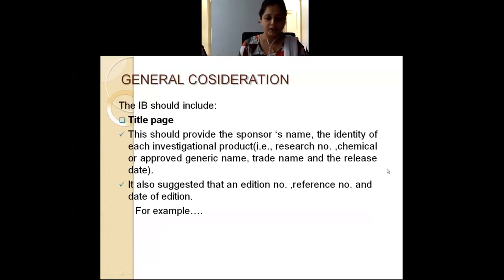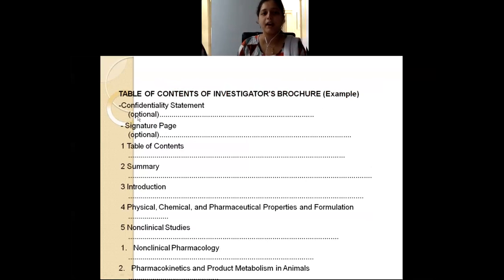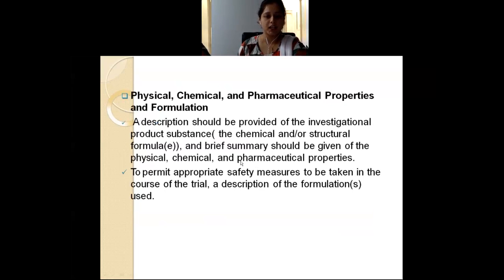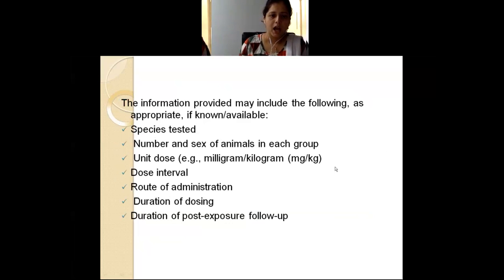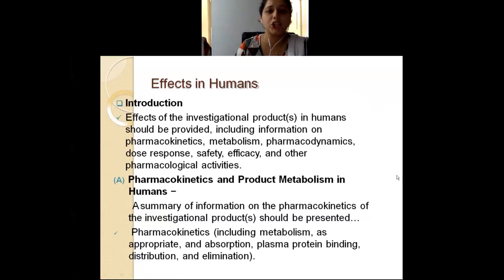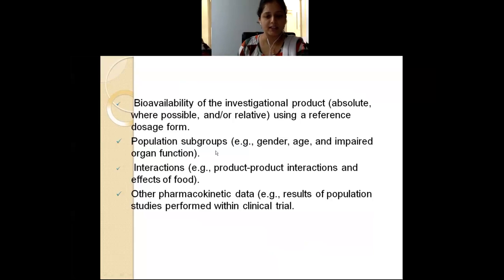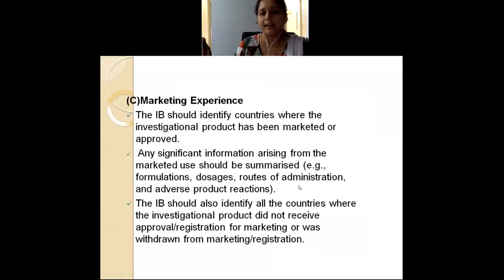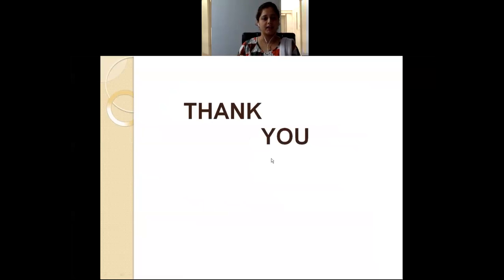IB by Khushboo Kapadia